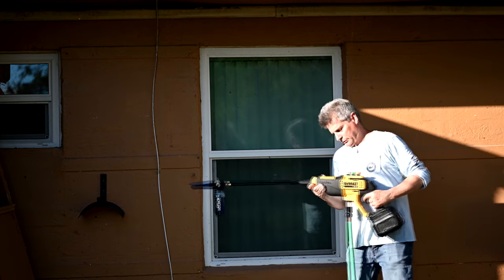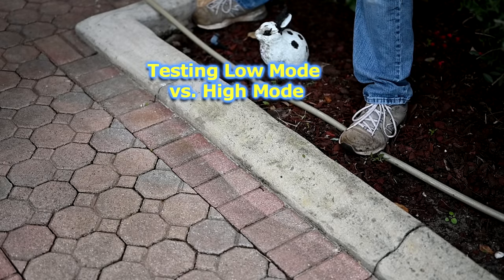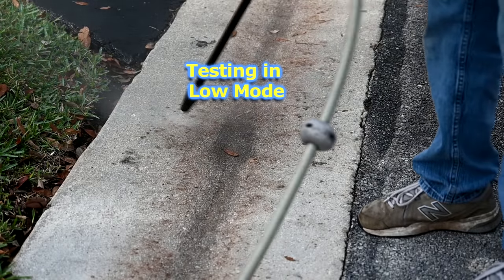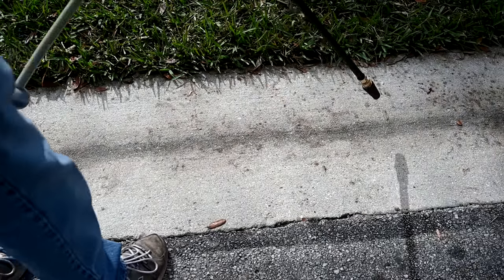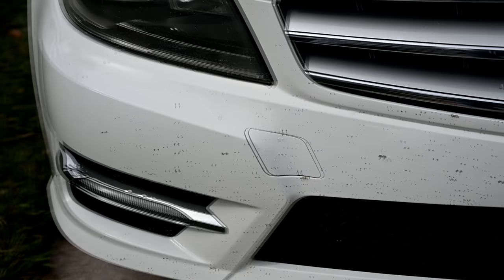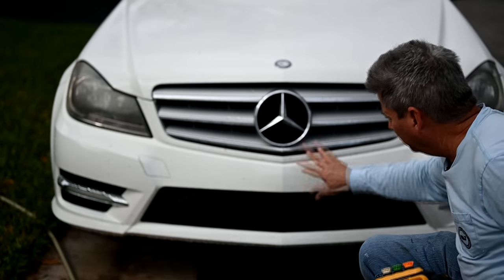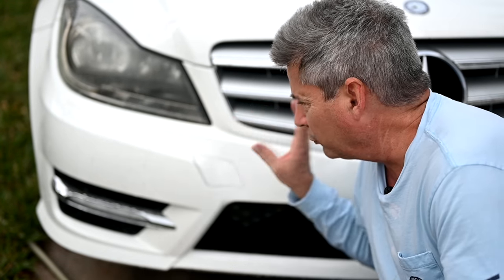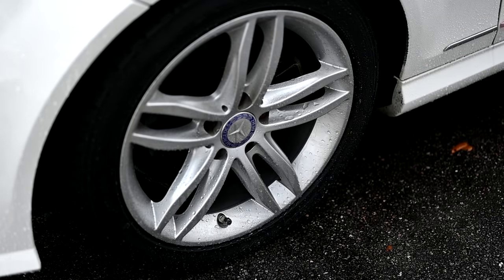Dewalt Power Cleaner: High/Low Pressure Tests Cars, Tools, Sidewalks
In this Tool Review video your host Jeff Ostroff more testing in high and low modes on a number of projects such as sidewalks, streets, paver brick walkways, cars, windows, and even cleaning other tools using the new 5 AH 500 PSI DeWalt Power Cleaner DCPW550B. This dewalt power cleaner was just introduced at The Home Depot to add to the existing line of higher PSI pressure washers. This 500 PSI dewalt power cleaner review video shows this dewalt dcpw550b power cleaner and cordless sprayer go through several tests on vehicles, concrete, wooden fence, and an air conditioner to see how good a power cleaner this cordless 20v tool is. This DeWalt dcpw550b is a tool only power cleaner

🛒 Blackfire Pro Detailers Choice BF-100 Car Wash, 32 oz.
🛒 McKee's 37 MK37-800 Xtreme Foam Formula Shampoo
🛒 California Car Duster 20105 Clear Dry Blade
🛒 Autogeek Quart Foamaster Foam Gun Seen in this video
🛒 Cobra The Supreme Guzzler Waffle Weave 20x40
🛒 Ryobi EZ Clean Cordless Power Cleaner RY120350 Amazon
🛒 Cobra Supreme Guzzler Waffle Weave 20x40 Towel
🛒 Sonax Wheel Cleaner Plus, 750 ml - New Improved Formula and Size
🛒 Sonax Wheel Cleaner Plus (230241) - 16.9 fl. oz. - 2 Pack
🛒 Liquid X Original Wheel Woolies Brushes 3 Piece Kit
🛒 Gilmour Brass Male Quick Connector Faucet
We appreciate you supporting our efforts to continue to bring you word class tool reviews, remodeling and repair videos, and shop with me videos looking for the best discount tool deals.

Ryobi EZ Clean Cordless Power Cleaner Tool Review/Testing RY120350
Ryobi Hack Converts EZ Clean Pressure Cleaner to Quick Connect
"Hart Pressurized Vehicle Cleaner Vs Ryobi Power Cleaner Tests"
From Our CarBuyingTips.com Channel:
Best Wheel Cleaner? Meguiar's Vs Sonax Vs Griot's Garage

We hope you enjoyed this tool review video of the dewalt dcpw550b 20v max 550-psi cordless power cleaner. We'll post the links to the dewalt dc550 as they come online.